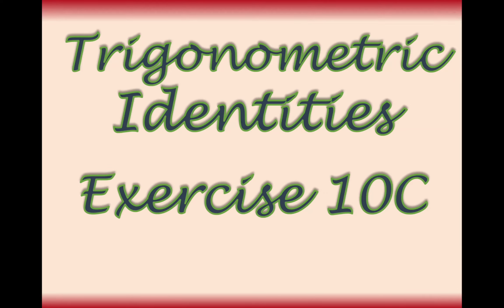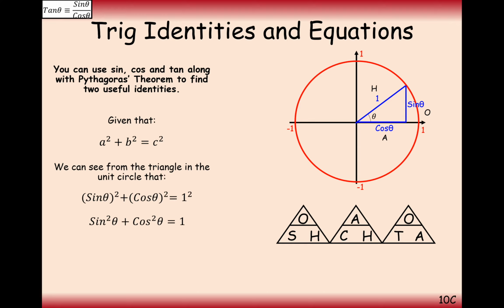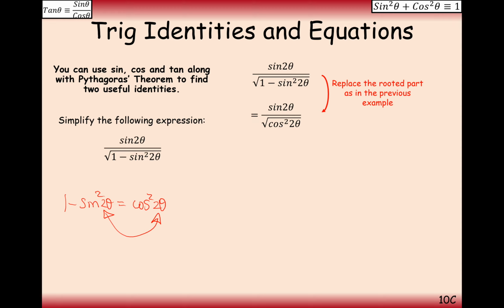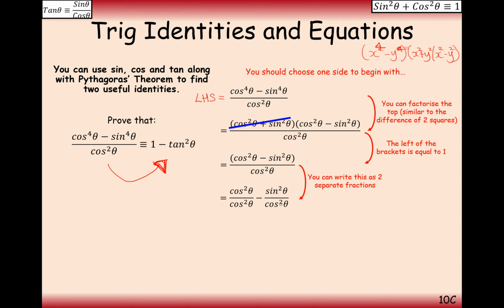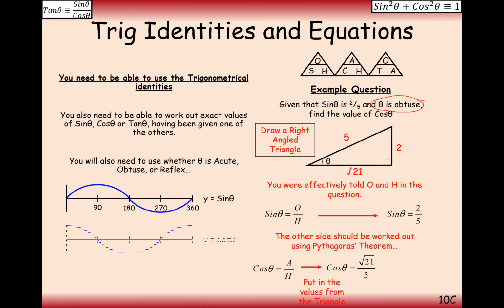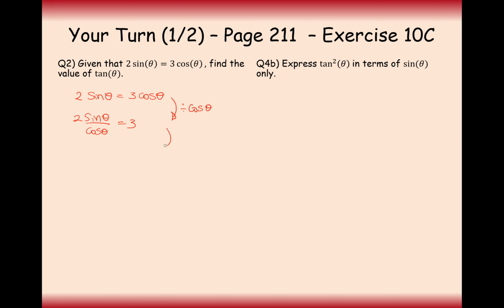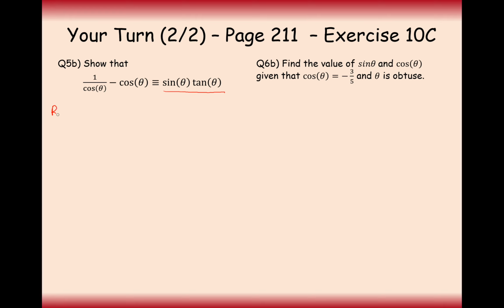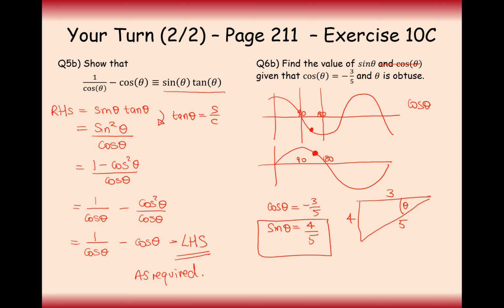AS Maths - Pure - Trigonometric Identities